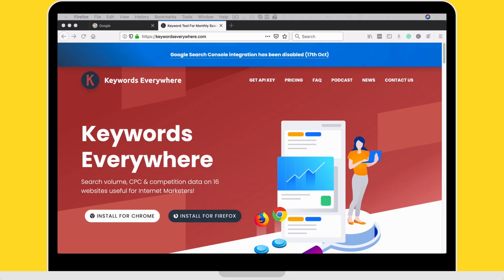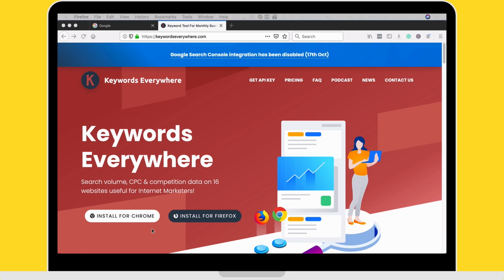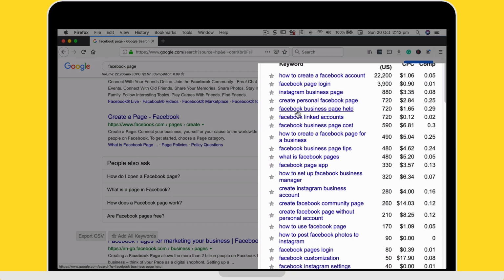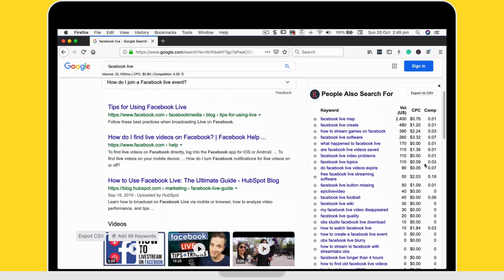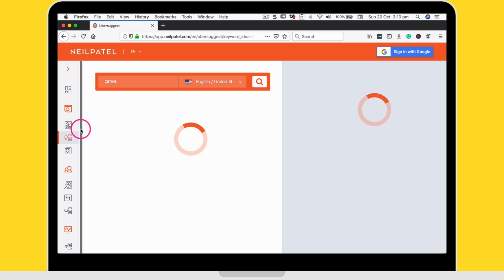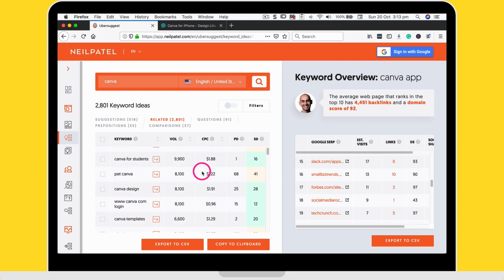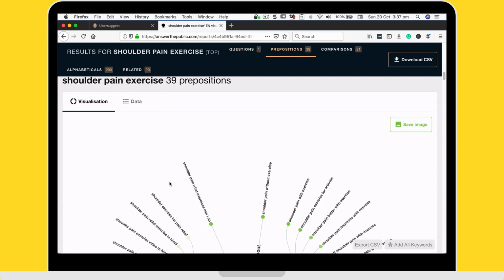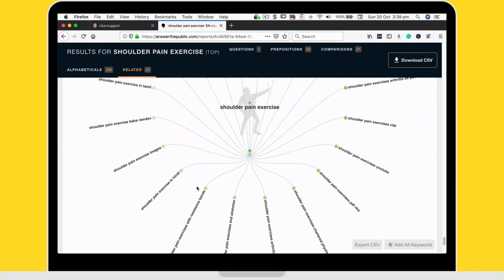How to find content or topic ideas for your videos or blog (Tools + Keyword research tutorial)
If you're looking for an easy way to find content ideas for your blog, social media posts or YouTube videos, I'm going to show you a step by step how to go from a blank page to a list of ideas that people actually want to hear about with some easy keyword research.

Camera - Canon 80D
Lens - Canon 18-55 Lens
Rode NT USB microphone
Microphone Rode Smart Lav+
Microphone adaptor - Rode SC3 3.5mm TRRS to TRS Adaptor
Rode extension cable
Lighting - Halo Prismatic Ring light
Tripod - Manfrotto Compact Advance

About this video: In this video ideas Tutorial, Online Marketing Strategist, Sara Nguyen shows you how to find video ideas for youtube, and how to find content ideas using different tools and resources for keyword research and content idea generation.

How to find content ideas for your videos or blog (Tools + Step by step keyword research tutorial)